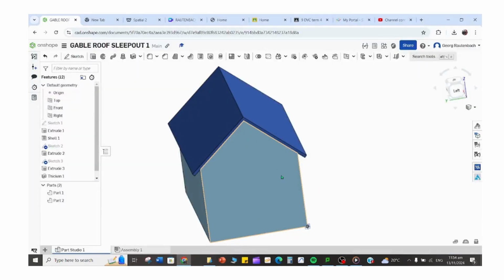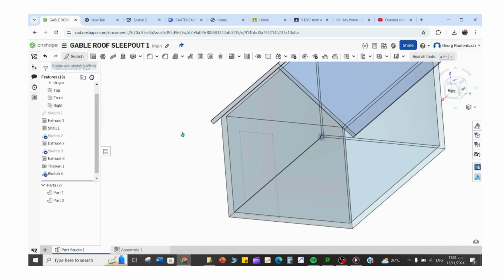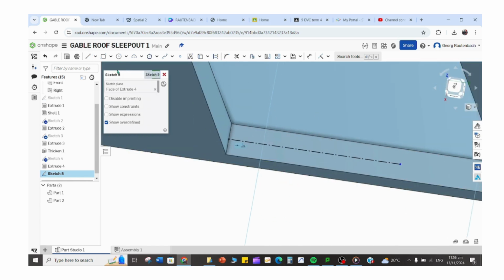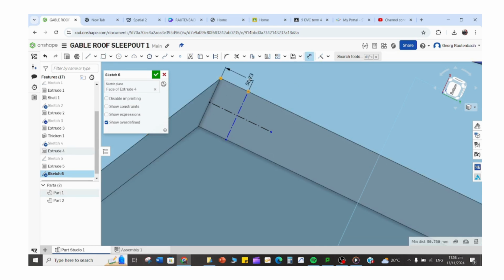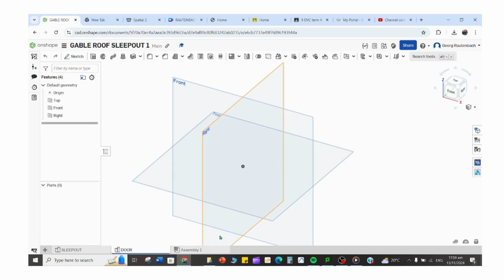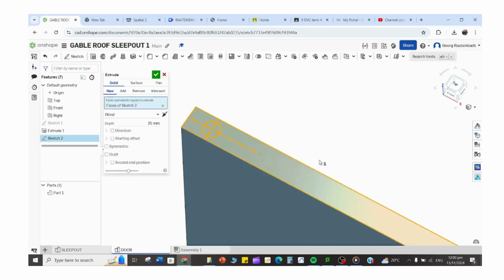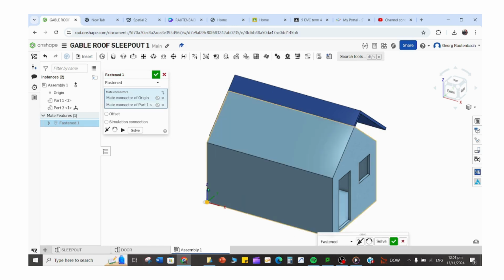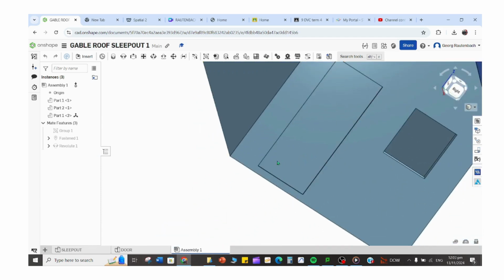Adding a door to a sleepout in onshape